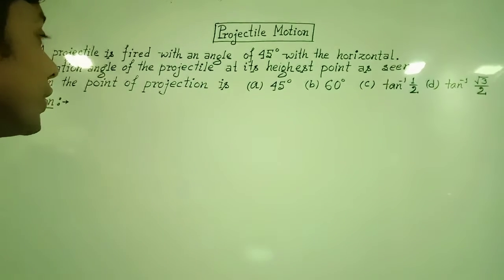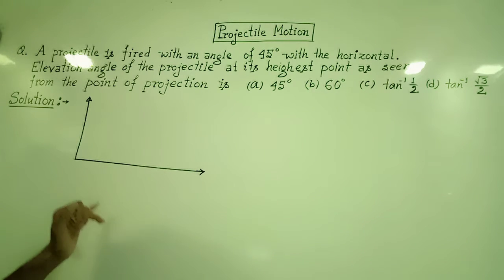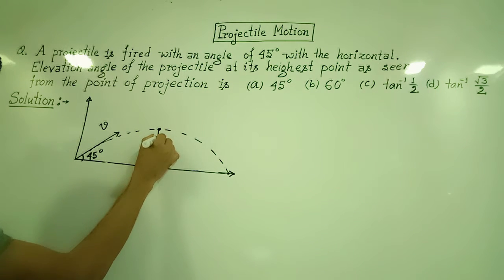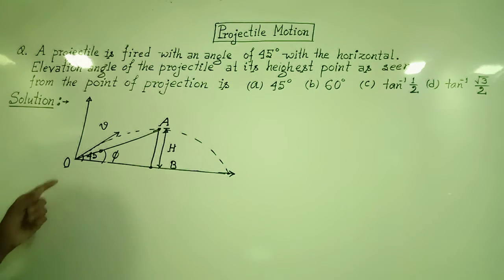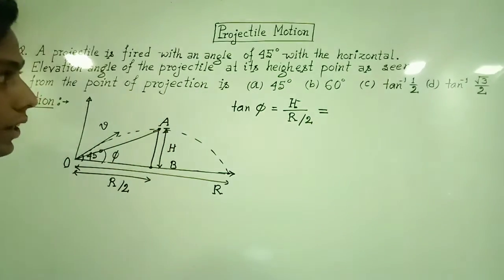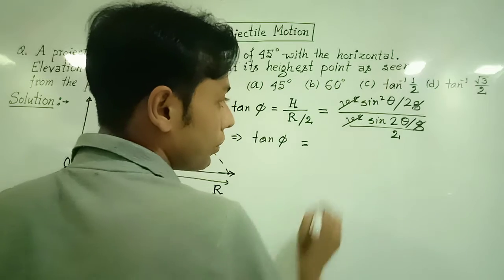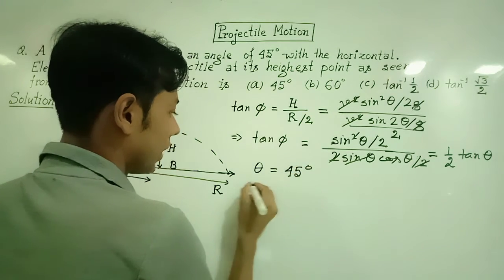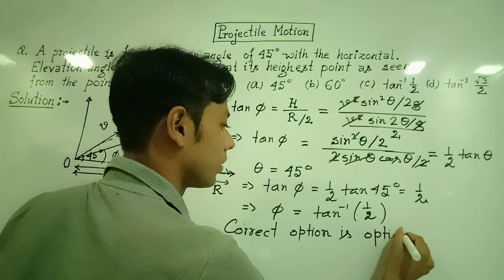NEET Projectile Motion